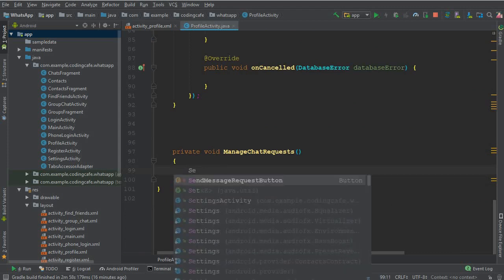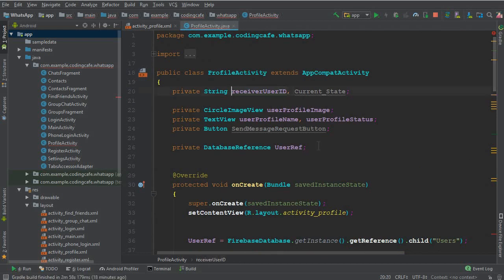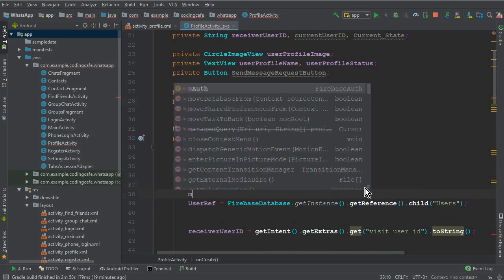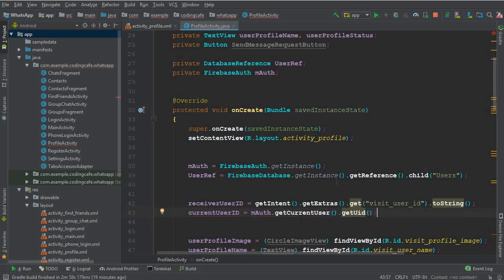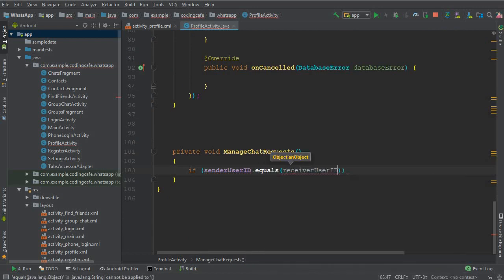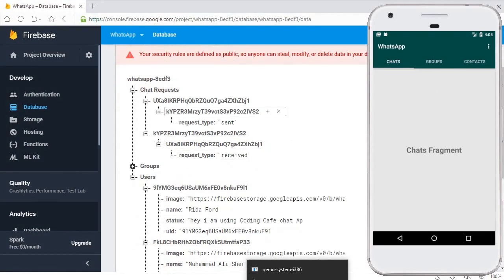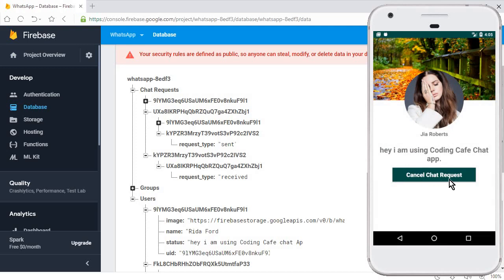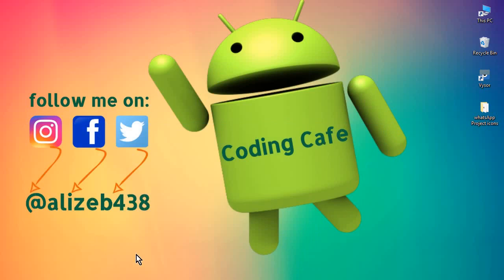Make an Android App like Whatsapp - Send Chat Request - android studio firebase tutorial 34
In this video tutorial#34 we will work on Send Message Request for new user. for our android chat app series 'make android app similar to whatsapp' which we are developing using android studio with firebase database.